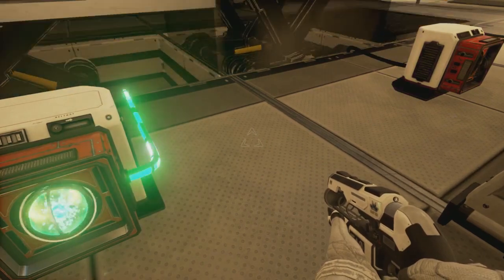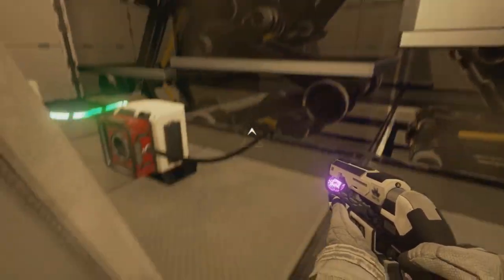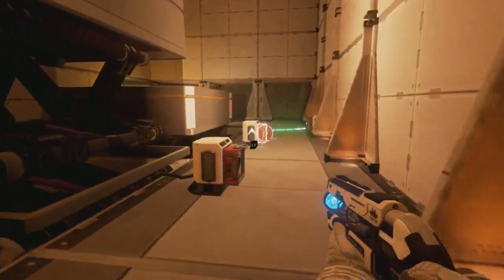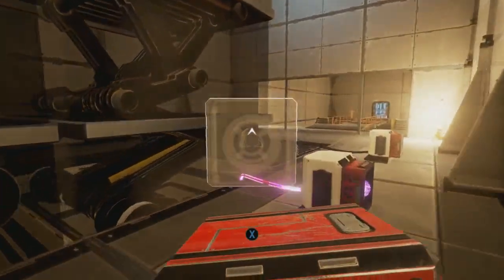Kotaku Livestream Archive: The Turing Test (Xbox One)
Kotaku EiC Stephen Totilo plays the first half of the game's fourth chapter. Warning: he gets stumped for a bit!

The Turing Test is a Portal-style puzzle game from Bulkhead Interactive. It's out on Xbox One and PC for $20.